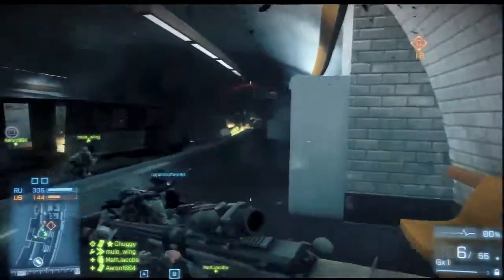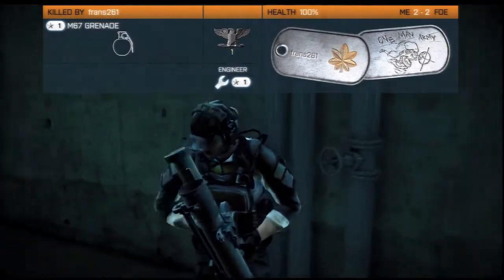BF3 - Question Time! (Full length BF3 Conquest Quad Commentary with questions from you!)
Live, from your computer! If you have any questions, leave them in a comment and we will make an episode 2! :)